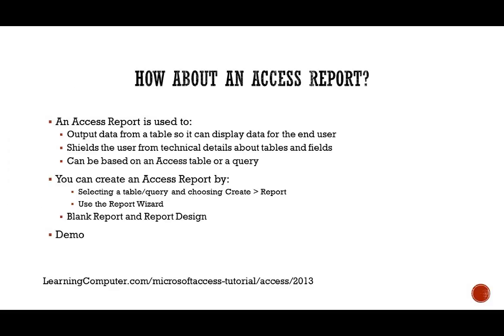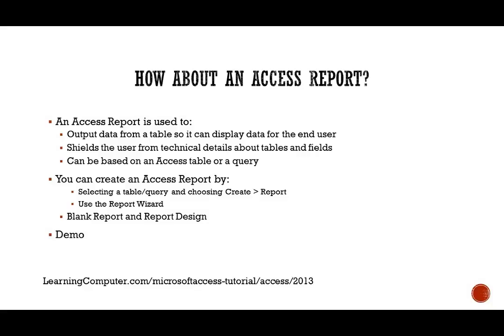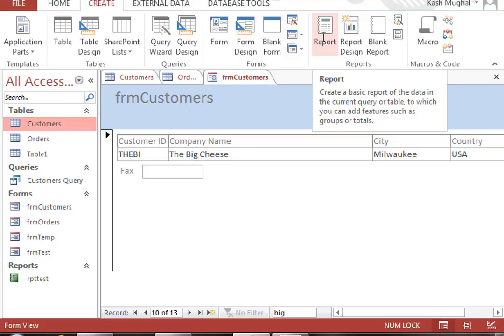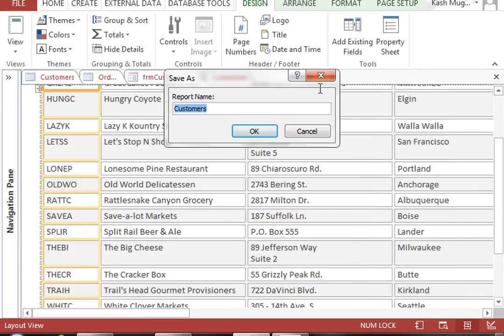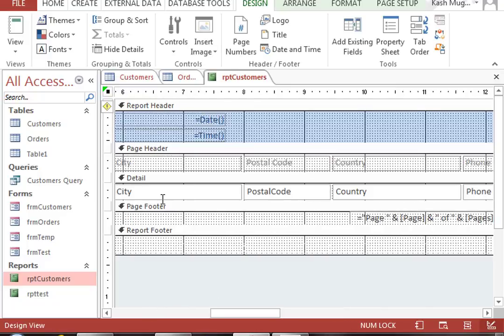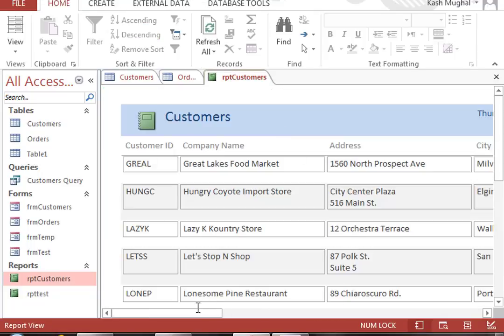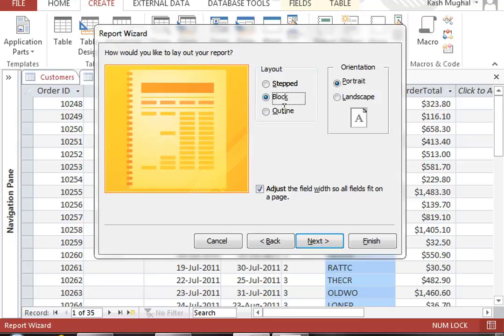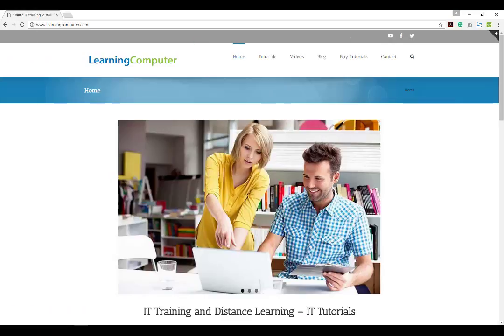MS Access 2013 How-to - Creating forms and Reports - Part 2/2 - Office 2013 Training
What is a Microsoft Access 2013 Form? In this tutorial we cover how to create Microsoft forms in Access 2013.

Forms are used to enter or input data into a table.  It is an interface for the end-user and shield the end-user of all the technical details about tables and fields. This helps keep form validation. A customer table may have customer details you are trying to capture. Some fields include ‘Customer ID’, ‘company name’,’ address’, ‘city’, ‘state’ and of course ‘zip code’.  We will show you the difference between form view and design view. We also show how to make a form both using the MS Access 2013 form wizard and without the wizard. Once you’ve created a form, new data can be entered into the form and this data will update the tables.

An Access table is composed of rows and columns. Table row contains information on a particular subject like date of birth and customer name. A table record or row includes all the different components about a particular instance off a customer. Next in this Office 2013 tutorial video, we go over primary key, one to many relationships and how to join between tables in a MS access database. We point out importance of naming the table fields appropriately and assigning the correct data type.

We have many training videos on MS Office 2013 and MS Access 2013